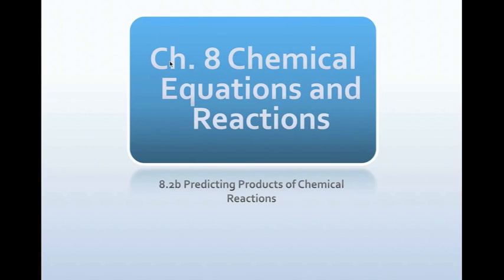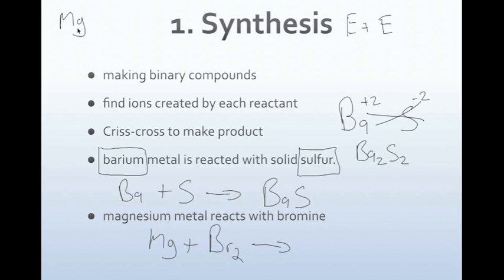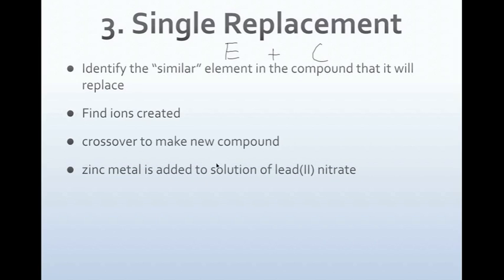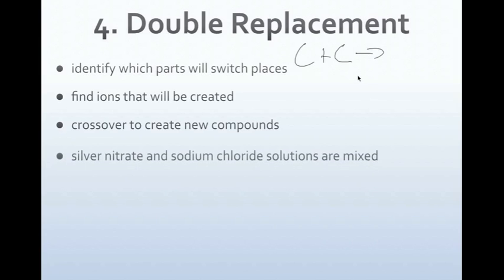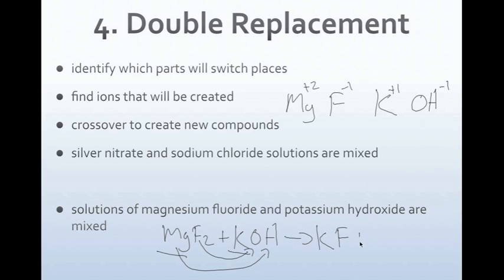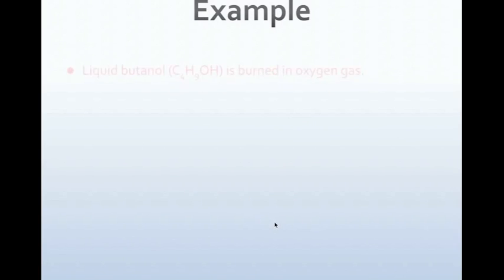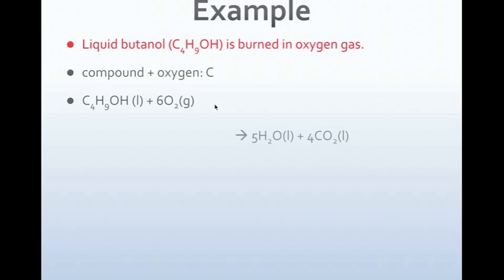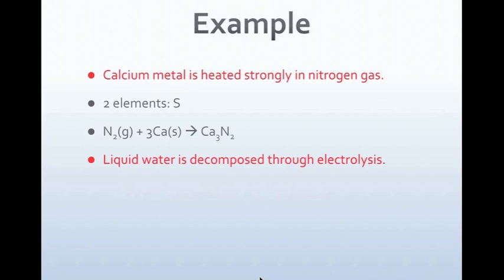Predicting Products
In the following video, we will be discussing how to predict the products of simple chemical reactions. We will be using the reactants only to predict the product of the 5 basic types of reactions. We also talk a little about balancing reactions.